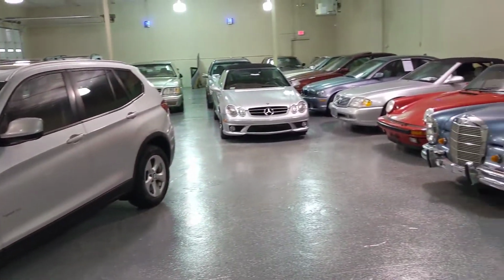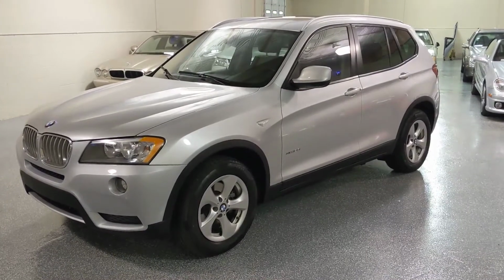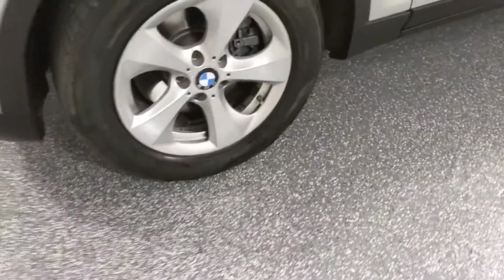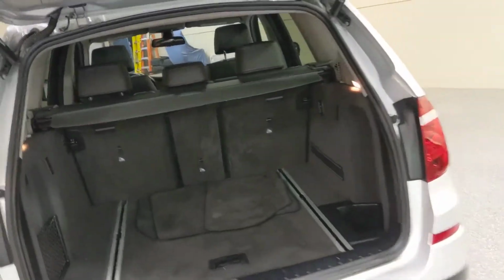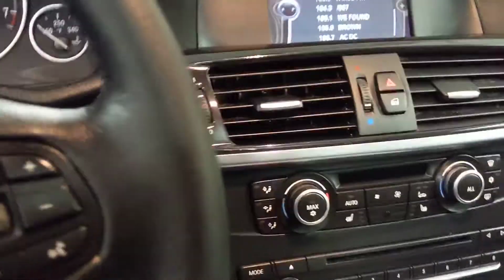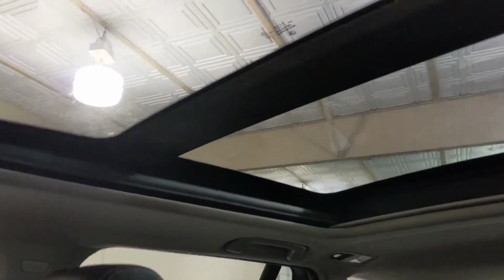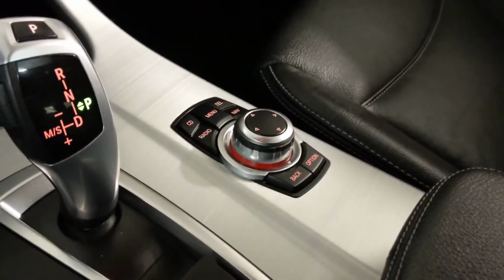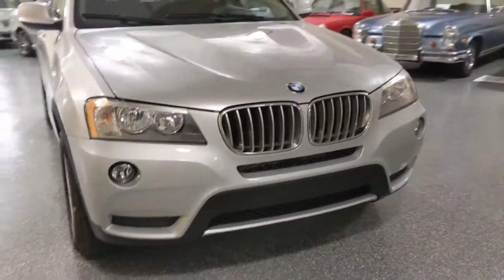2012 BMW X3 (#3021) Plymouth, MI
WARRANTY INCLUDED! for complete Inventory, Photos, Videos and FREE Carfax Reports.

2012 BMW X3 2.8, Titanium Silver Metallic with Black Nevada leather interior, All Wheel Drive, 134K One Owner miles. Panorama roof with power shade, power heated seats with driver's memory. Brushed aluminum interior trim, premium sound system, bluetooth, fog lights, rain-sensing wipers, cruise with auto brake function. Heated leather steering wheel, factory alarm, automatic tailgate open/close, brake energy regeneration, cargo cover, automatic climate control. Recently new tires. Exceptional Dealer service history (See Carfax). Non-turbo 6-cylinder engine. Fully detailed. EXTRA CLEAN!